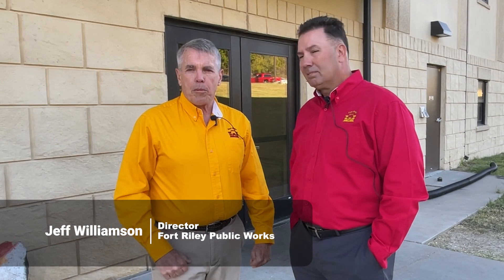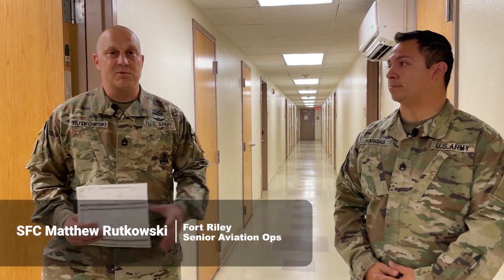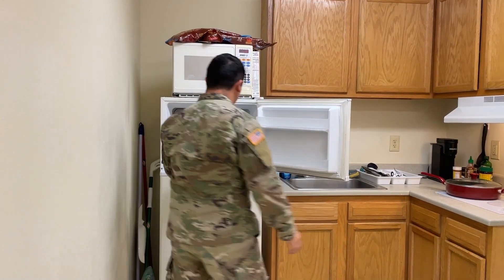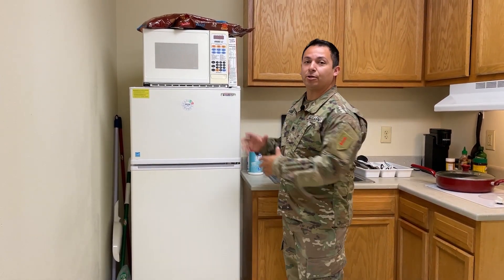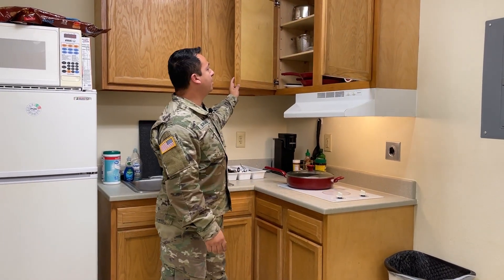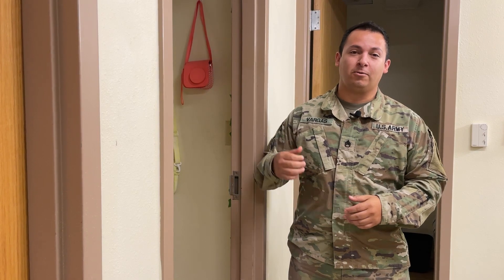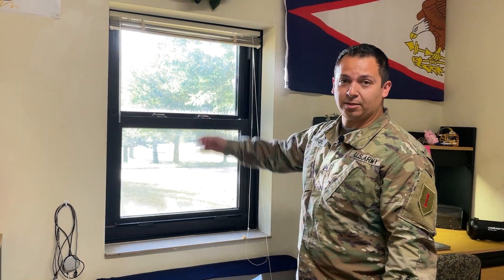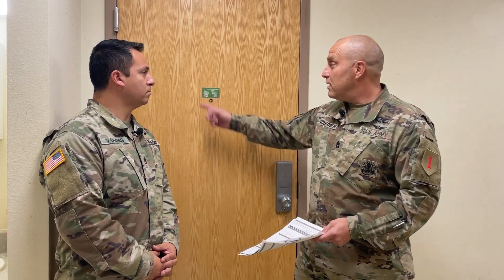Fort Riley Supervisor Single Soldier Housing Training Video